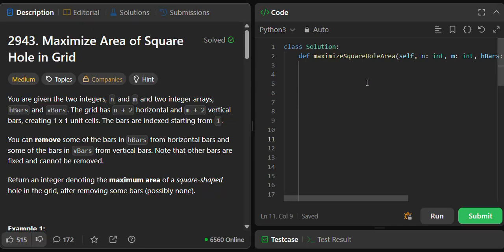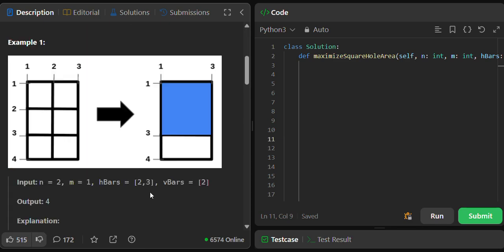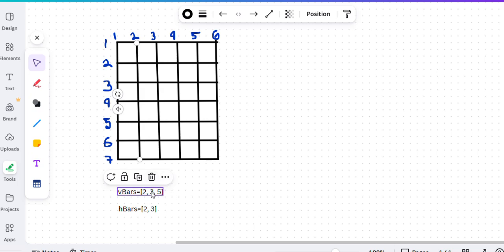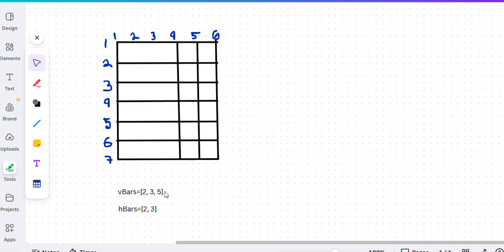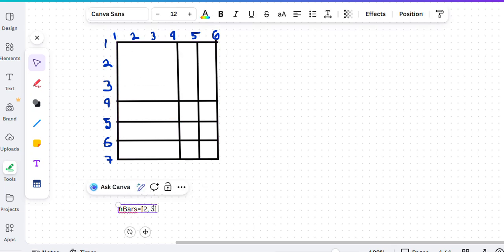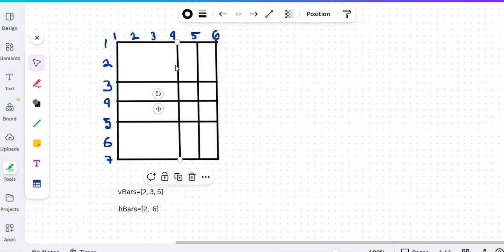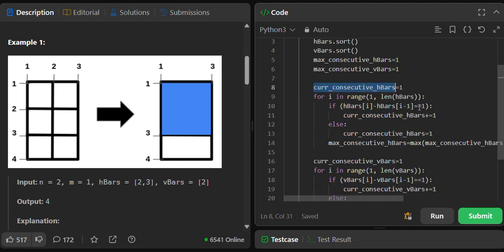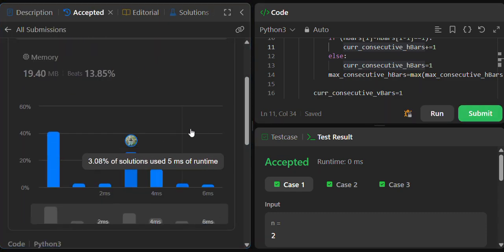Maximize Area of Square Hole in Grid | LeetCode 2943 | Array | Sorting | RitikaBera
Maximize Area of Square Hole in Grid | LeetCode 2943 | Array | Sorting | Easy Explanation